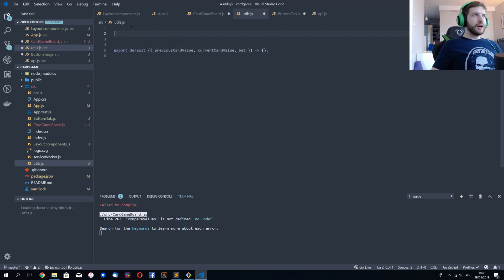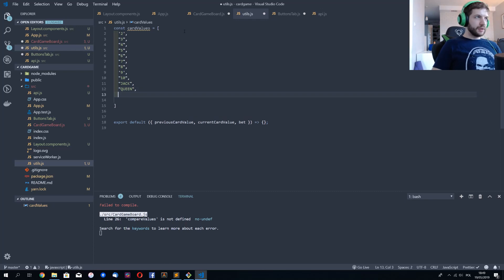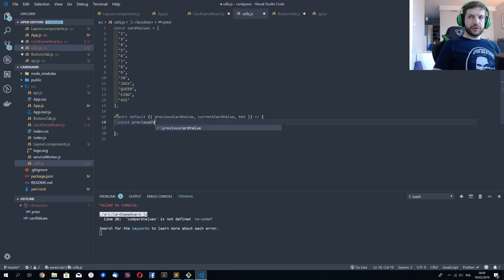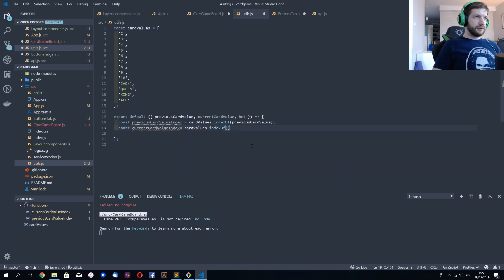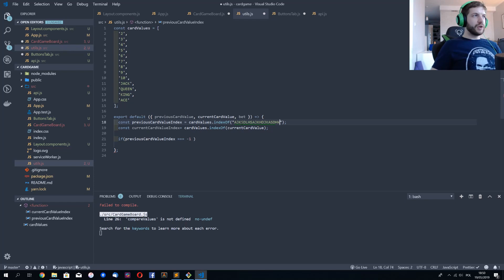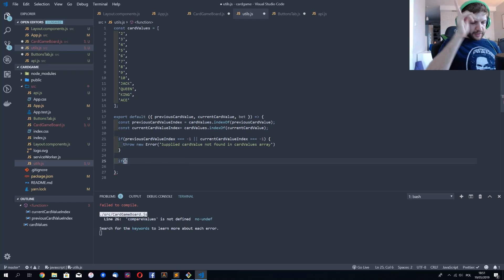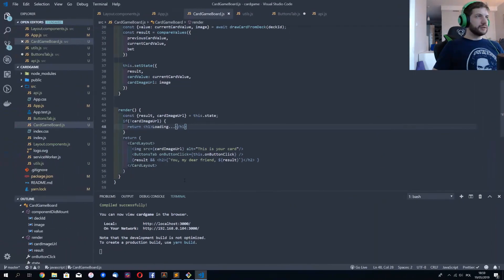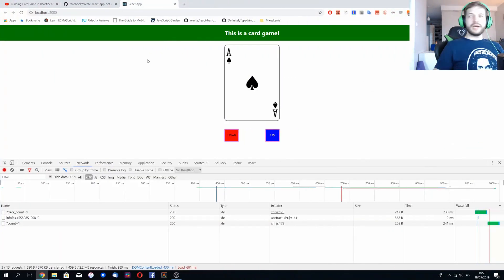Building CardGame in ReactJS #5 - Comparing the values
Hello! In the this episode we will compare the values of the current and next card and display the result to user.

ignore

web design
html
web development
css
html5
css3
es6
programming
basics
tutorial
javascript
media queries
website from scratch
html css
web developer
How to